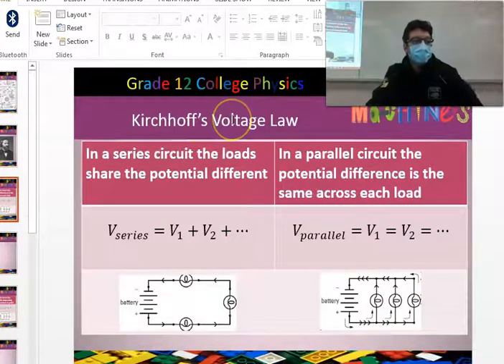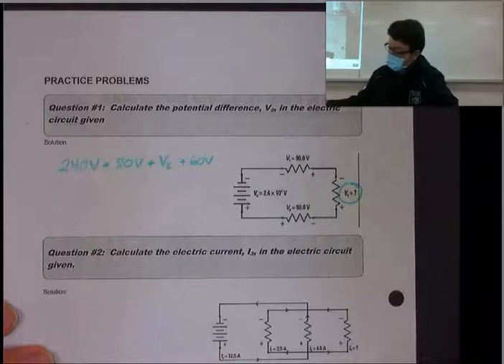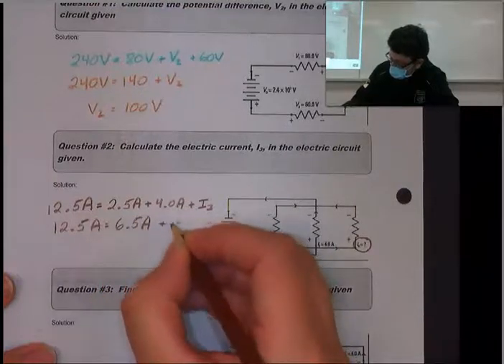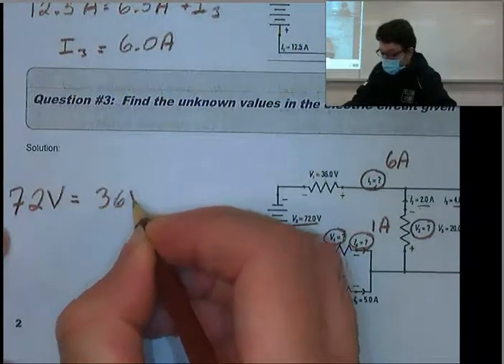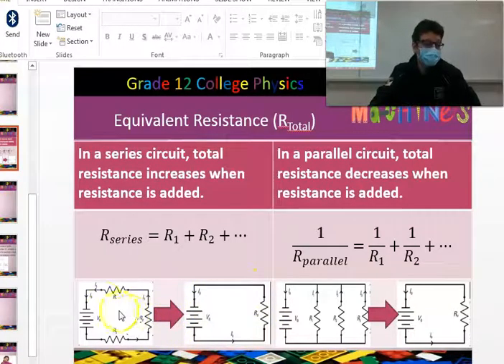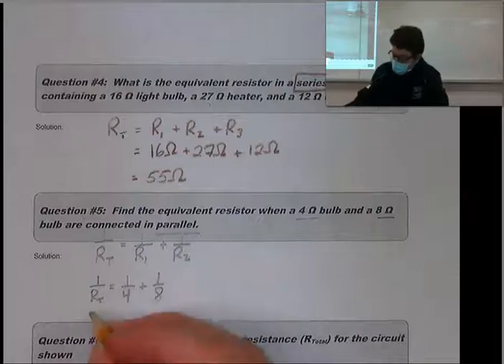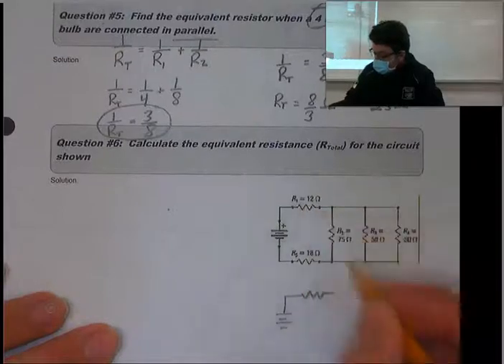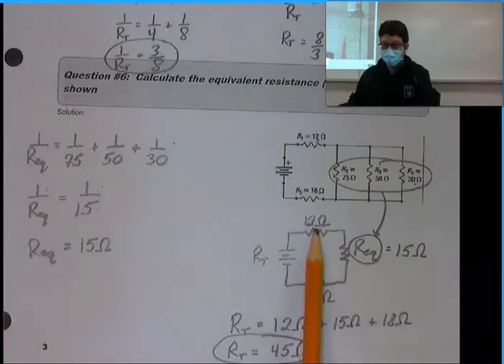Grade 12 C Physics 6.2 - Kirchhoff's Laws and Equivalent Resistance